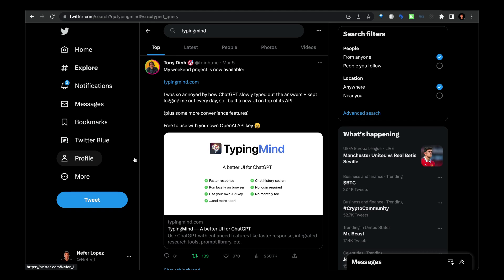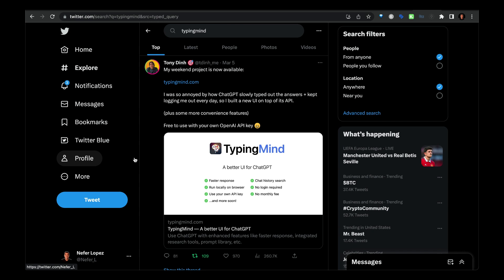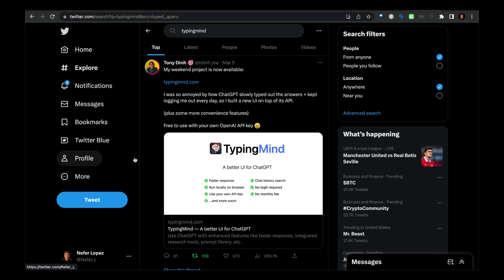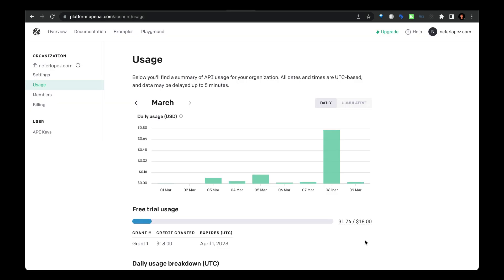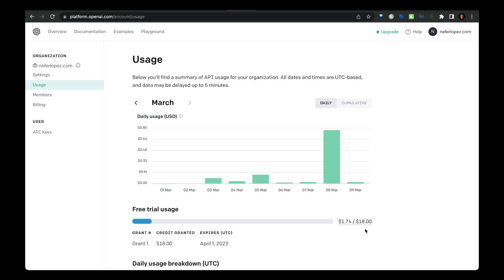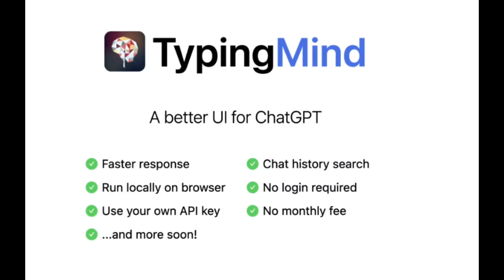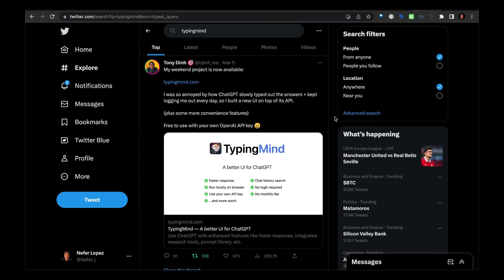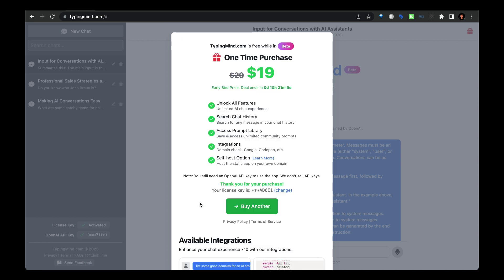TypingMind replaced my ChatGPT Plus subscription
I didn't think I would EVER part ways with my ChatGPT Plus subscription. However, once my friend told me about TypingMind and after a few minutes of playing with it, I canceled my ChatGPT Plus subscription.

TypingMind is a UI that sits on top of ChatGPT and provides a much BETTER user experience and at a much LOWER cost.

Because TypingMind connects to OpenAI's API to access ChatGPT and you only pay for usage directly to OpenAI. All you need to do is enter your OpenAI API key into TypingMind and you're set!